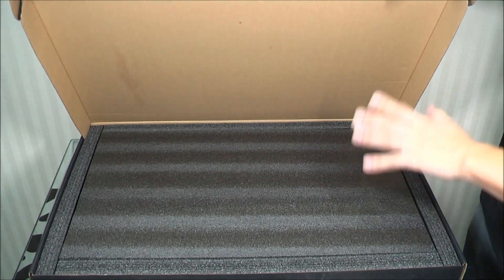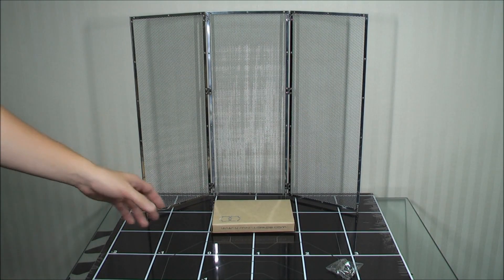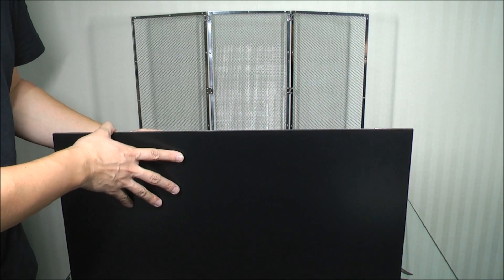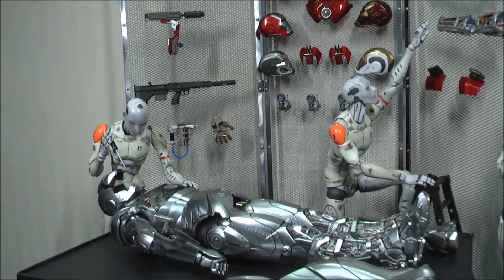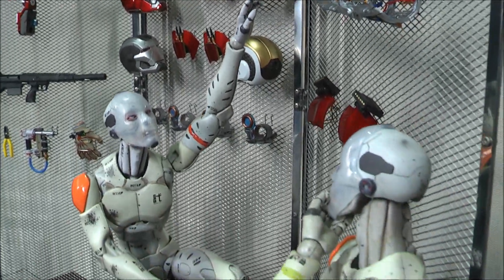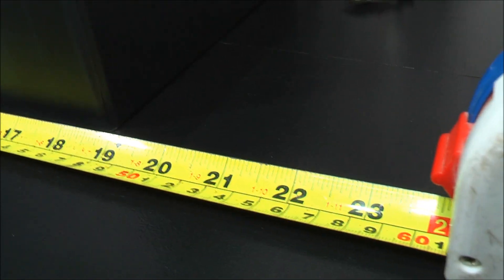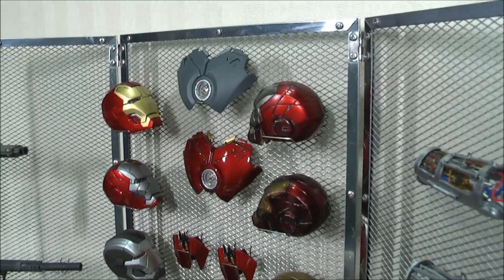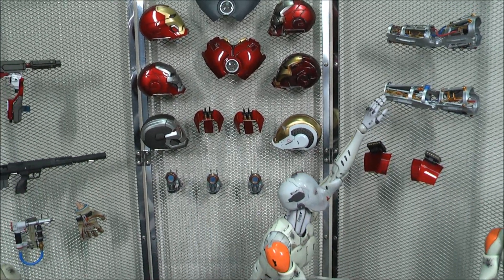Wired backdrop set for figure accessories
The first batch is around USD $138 shipped, this will NOT fit in a detolf as it is 18 inches high and around 24 inches wide.

The second batch which will fit in a detolf is scheduled for release Q1/Q2 2016 and is planned to cost around USD $100 shipped.

Check out the facebook page for new updates on products.